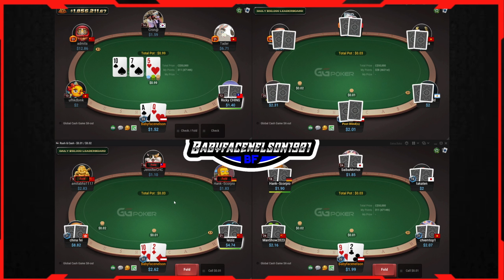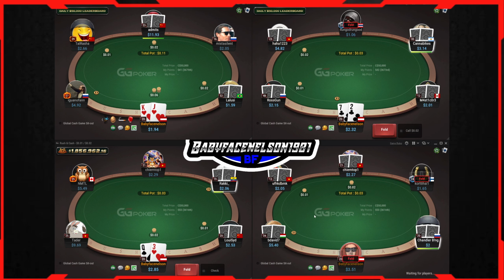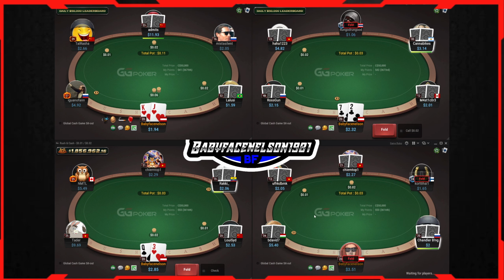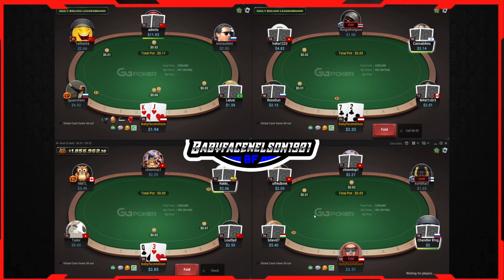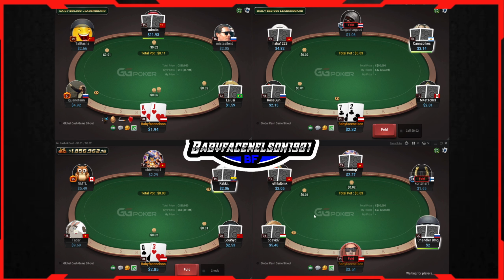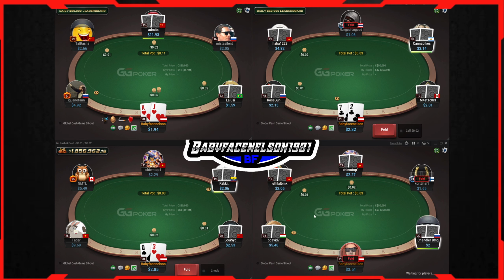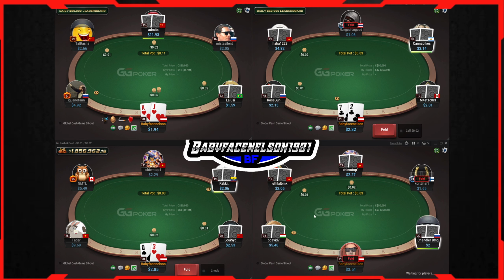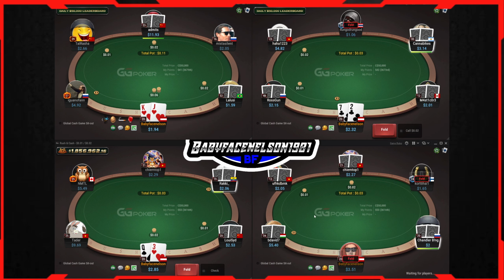Playing POKER 2NL ON GG POKER! Started work today but 1st of 2nd session! 4 tables on zoom RUSH CASH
Rakeback hurts but these tournaments give us a great boost! last week we scored $89.